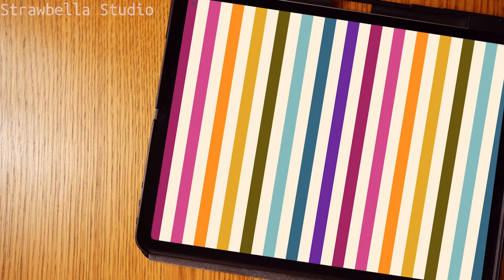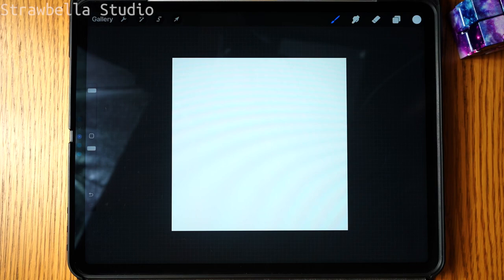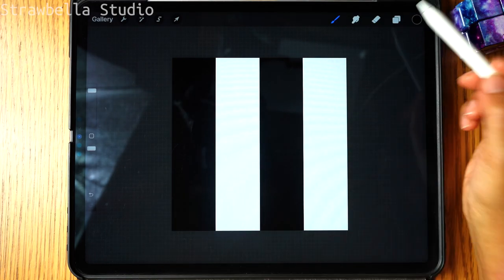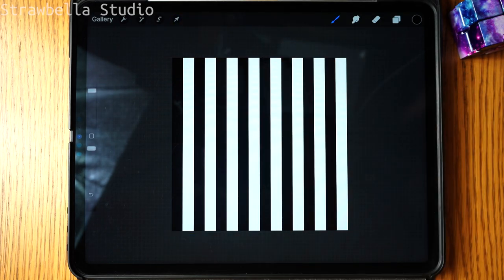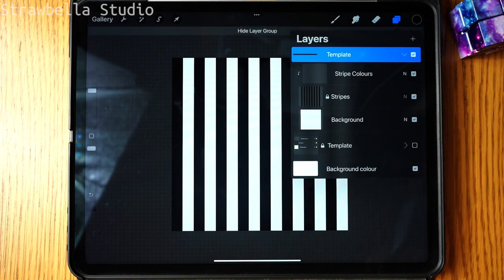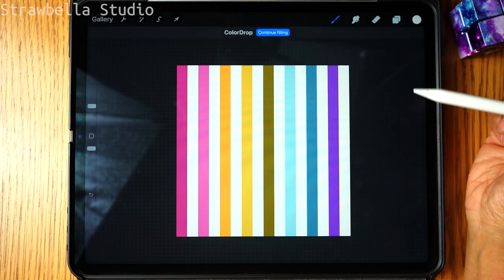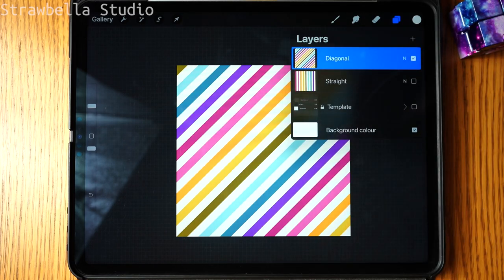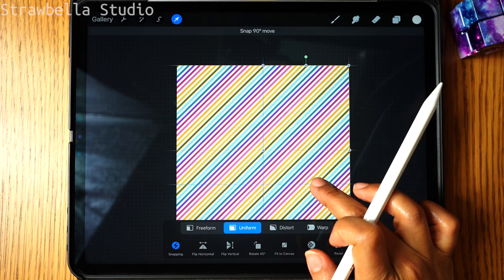Create Colourful Seamless Stripe Patterns in Procreate: Tutorial.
Learn how to create a colourful stripe seamless pattern using Procreate in this easy-to-follow step-by-step tutorial! Perfect for digital art enthusiasts and beginners, this tutorial will walk you through each step to creating your own unique and eye-catching pattern. Say goodbye to boring backgrounds and hello to vibrant designs with this Procreate tutorial!

This video tutorial was requested by a viewer. I really hope you find it useful and beneficial in your Procreate projects.

Timestamps:

Introduction 0:00
Canvas Setup 0:16
Colour Profile 0:50
Colour Setup 1:13
Template setup 1:25
Stripe Colours setup 6:36
Straight tile 7:52
Diagonal tile 8:16
Pattern resize 9:40

Hex colour codes:
To change a hex code, tap the colour button, tap value and tap inside the hexadecimal window to change it.

Plum - 8f4eb7
Deep Pink - bf4987
Pink - e370a9
Orange - ffaf42
Yellow - eec14b
Khaki - 917e28
Pale blue - a6d1d1
Blue - 5b8da2
White - fff5e6

If you’d like to learn some other versatile patterns to add to your pattern toolkit, check out this playlist or a specific video below,